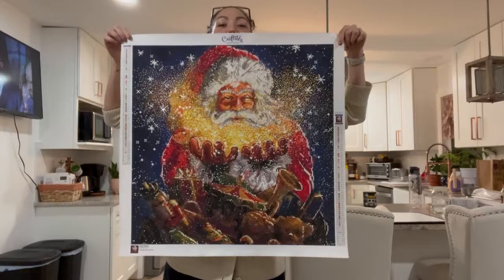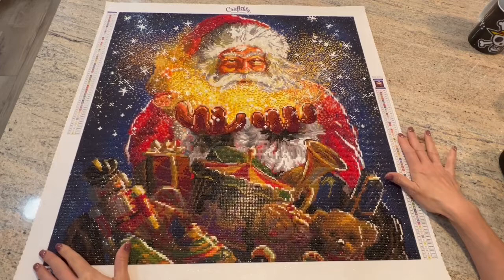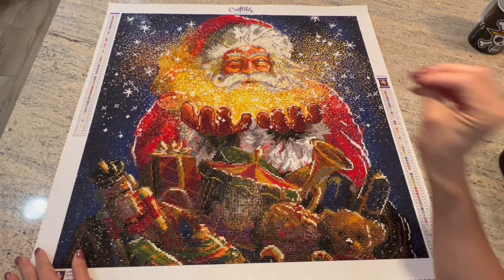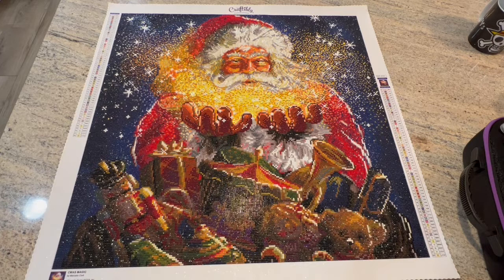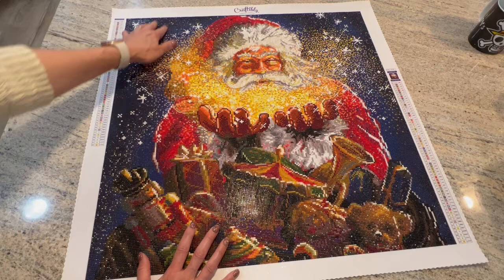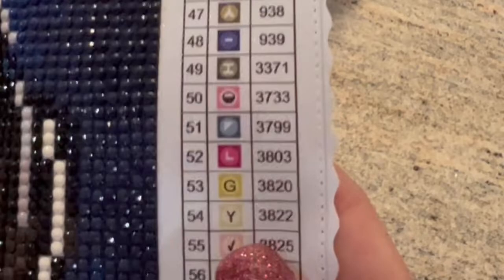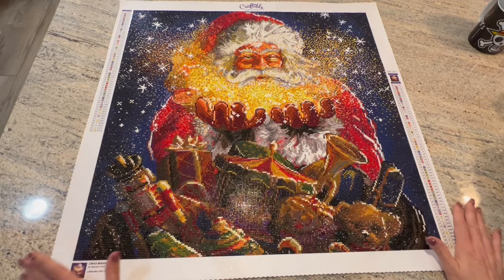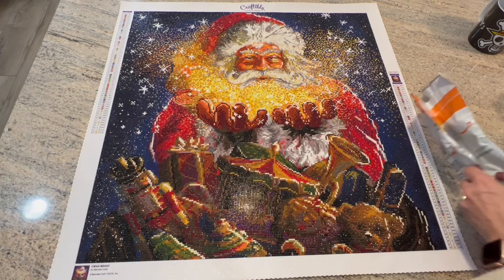Was it NAUGHTY OR NICE? Full review of Craftibly’s “C’mas Magic” canvas. Artist: Marcello Corti.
Hi guys here I talk about what I thought about this canvas!

Link to canvas is for convenience only. No money will be taken off or provided for me through this link.

Cmas Magic - Licensed Diamond Paintings from Craftibly